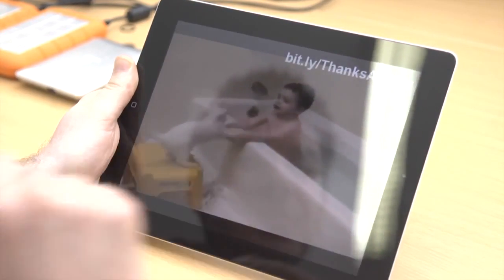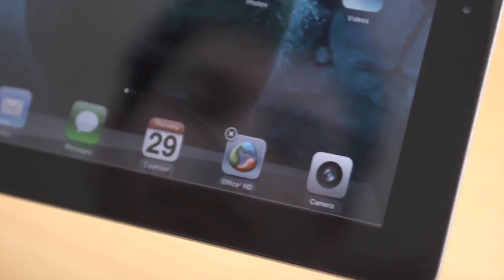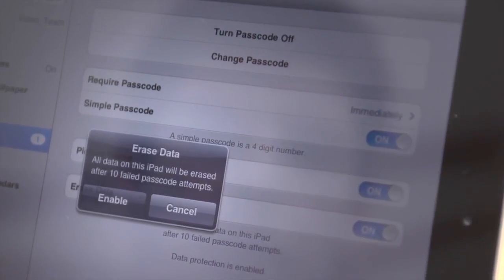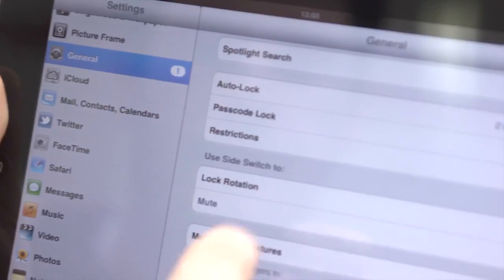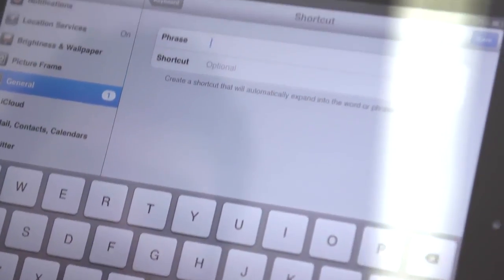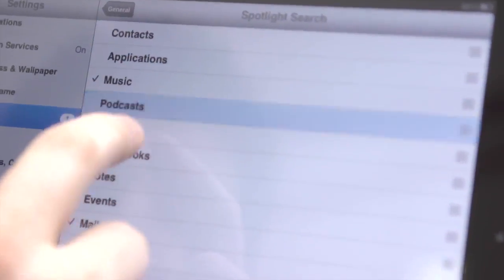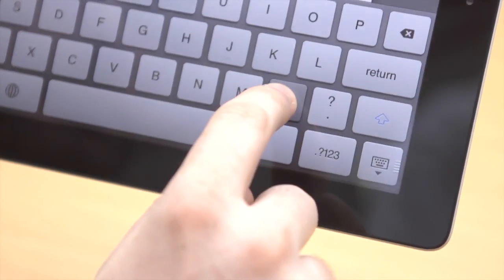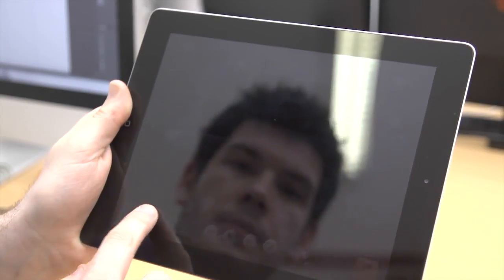Ipad Doesn T Start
◄ Get the most out of your IPad

this is an incredible series of tutorials are easily one of the best resources I've had the pleasure of viewing. I am absolutely excited to recommend these videos! As someone who has some entry level ability on the IPad, I was looking for the right resources to help me learn how to get the most from my IPad.

It's very difficult to find good tutorials for the IPad online. It's difficult to know which ones are suitable for your level of skill, which ones are trustworthy and won't result in a broken device, and which ones will offer the type of information you really need. After spending hours on the manufacturer website and several other websites that were either too simplistic or far too advanced for me, I found it.

The great thing about Tablet Training's series of videos is that they are separate for each skill set. This means if I want to zoom ahead to an advanced technique, it's quick and simple to do so. If I want a refresher on how to take care of something simpler, I can simply choose one of the videos from the first portion of the training videos. It's extremely easy to target the exact information you need then and there, without having to wade through endless information and wasting more time than your task is worth.